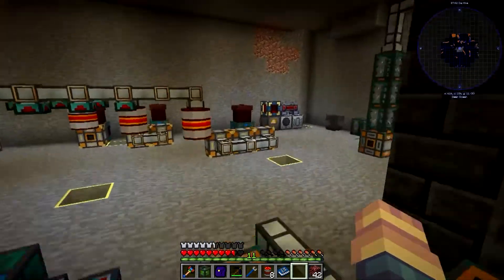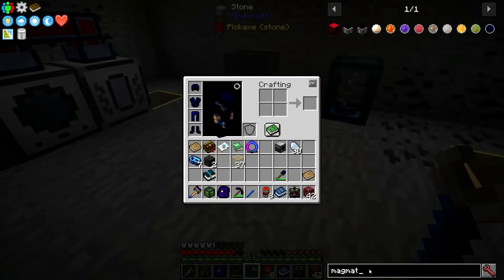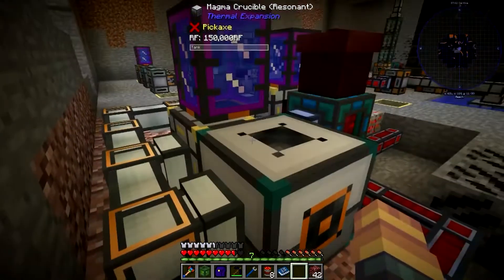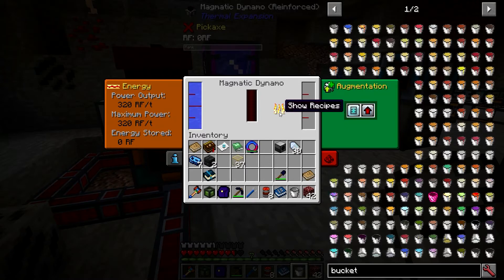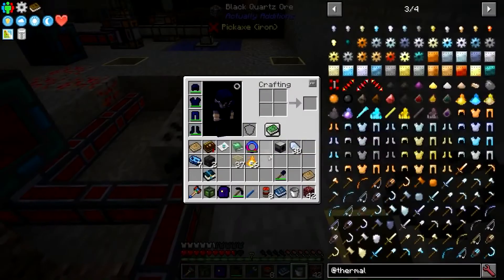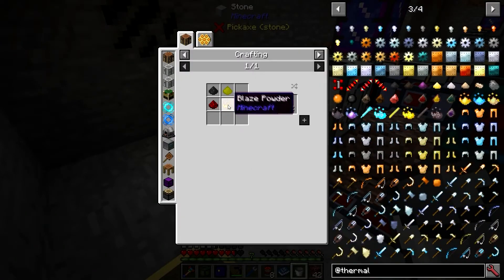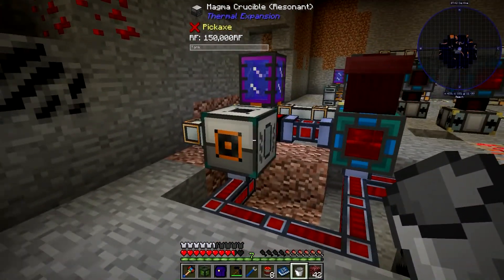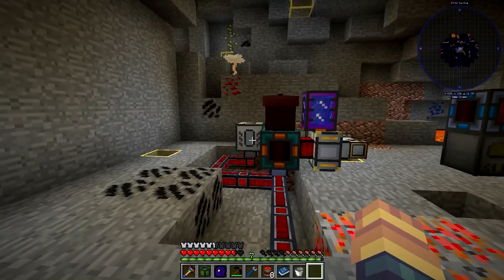Why you shouldn't use Lava In A Magmatic Dynamo: Direwolf20 1.12!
In this episode we go over what fuel source to use to max out you power of you Magmatic Dynamo and how to make it.